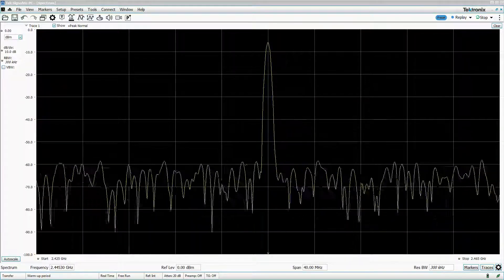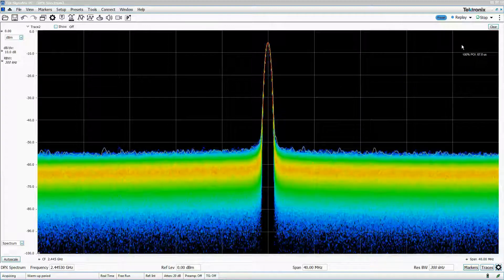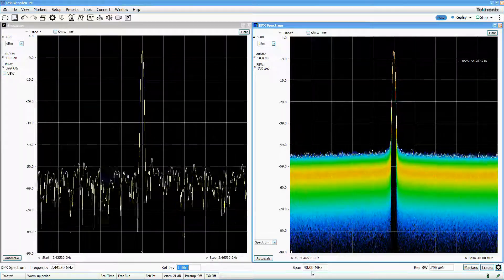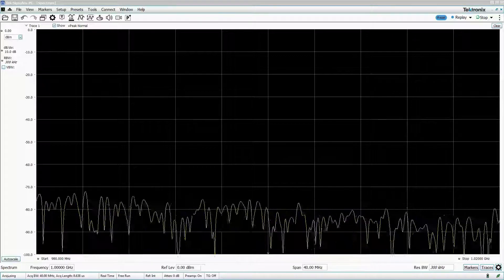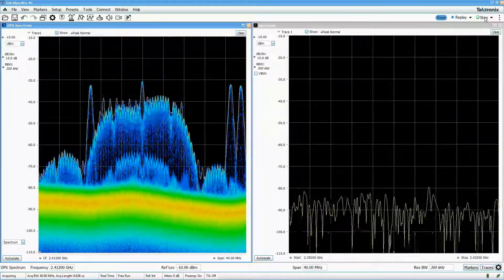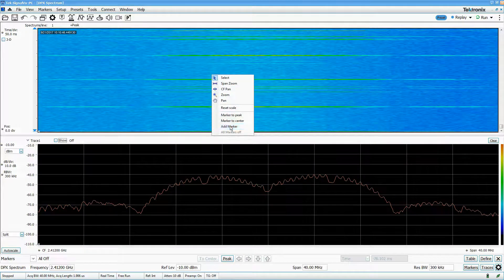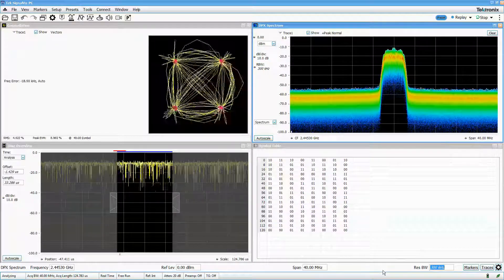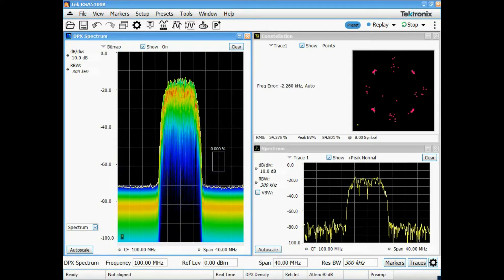SignalVu-PC Primer: Real-Time Spectrum Analysis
This video is intended to assist anyone who is new to Real-Time Spectrum Analysis and provide instruction on key controls and settings.